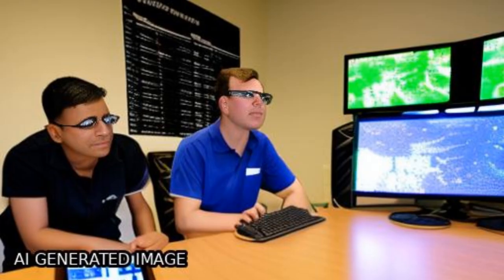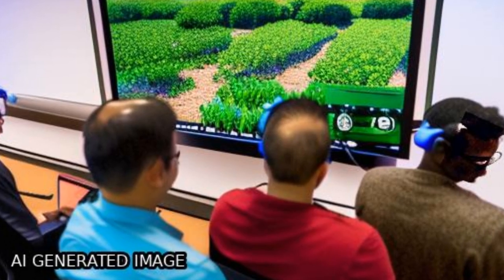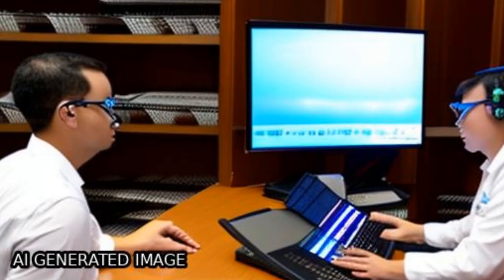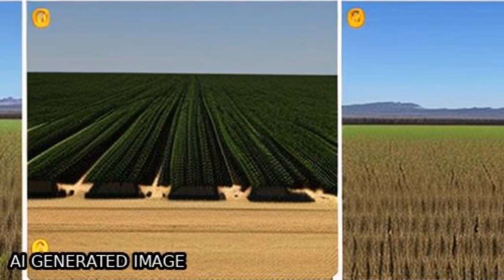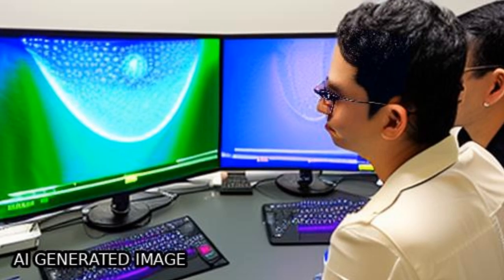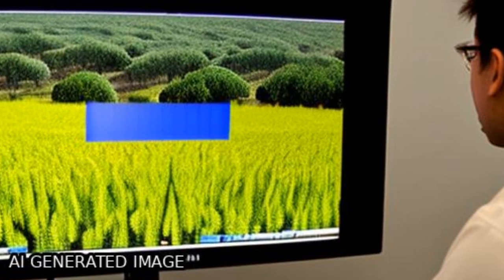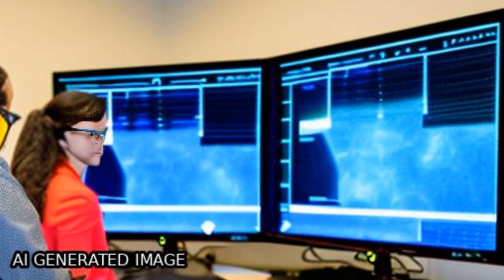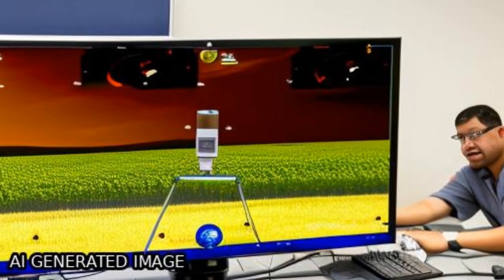Local-scale agricultural drought monitoring with satellite-based multi-sensor time-se... | RTCL.TV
### Keywords ###

### Article Attribution ###
Title: Local-scale agricultural drought monitoring with satellite-based multi-sensor time-series
Authors: Gohar Ghazaryan, Olena Dubovyk, Valerie Graw, Nataliia Kussul ,and Jürgen Schellberg

### Video Timestamps ###
0:00:00 - Summary
0:01:23 - Title
0:01:30 - Tail
0:01:34 - End